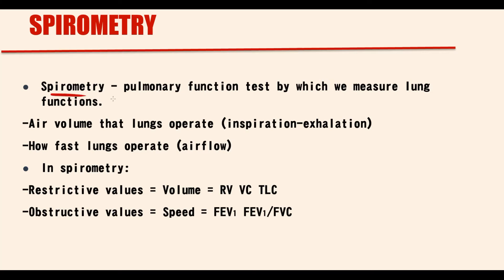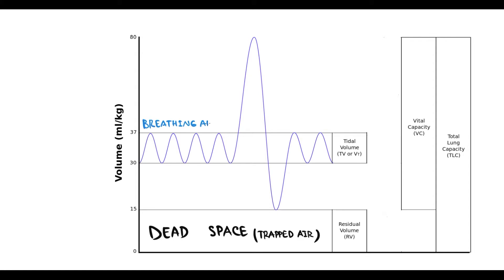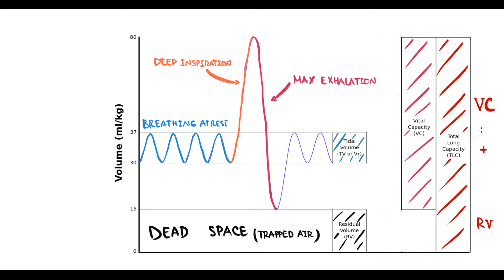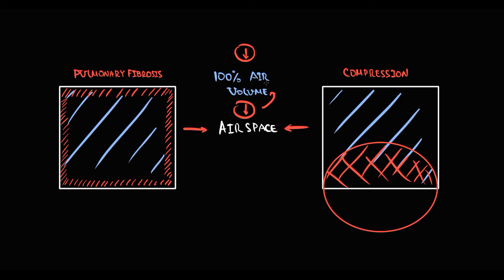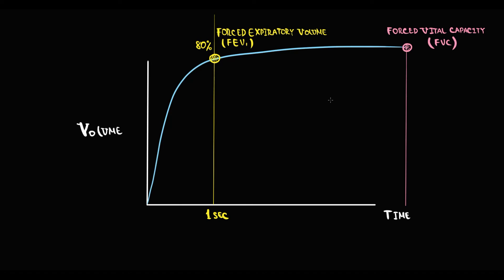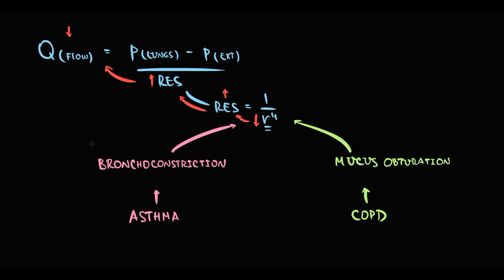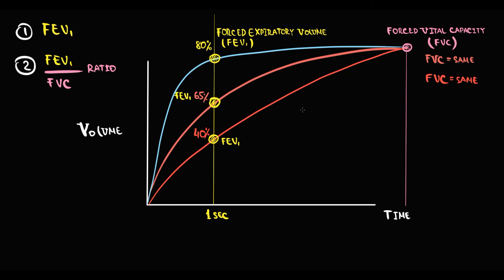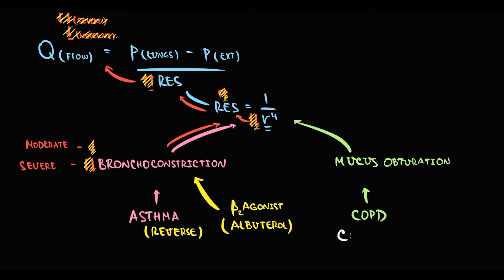Spirometry Test EXPLAINED: Restrictive vs. Obstructive Patterns & FEV1/FVC Ratio (Beginner’s Guide)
Understanding spirometry is crucial for diagnosing lung diseases. In this video, we break down the spirometry test and explain how to differentiate between restrictive and obstructive patterns using the FEV1/FVC ratio. Whether you’re a medical student, respiratory therapist, or a healthcare professional, this beginner’s guide offers high-yield insights and clear visuals to help you master spirometry interpretation!

What You’ll Learn:
✔️ Basic Spirometry Principles:
What spirometry measures and why it’s used 📊
✔️ Restrictive vs. Obstructive Patterns:
How to identify these patterns on a spirometry graph 🔍
✔️ FEV1/FVC Ratio:
How to calculate and interpret this key value for diagnosis 📐
✔️ Clinical Implications:
What these findings mean for conditions like COPD, asthma, and interstitial lung disease
✔️ USMLE/Board Exam Tips:
High-yield mnemonics and exam pearls to reinforce your learning 🎓

⏰ Timestamps:
0:00 Overview of Restrictive / Obstructive values
0:57 Restrictive values (VC / RV/ TLC)
4:09 Obstructive values ( FEV1 / FEV1/FVC ratio)

💬 Question for You: Which spirometry pattern do you find most challenging to interpret – restrictive or obstructive? 😊